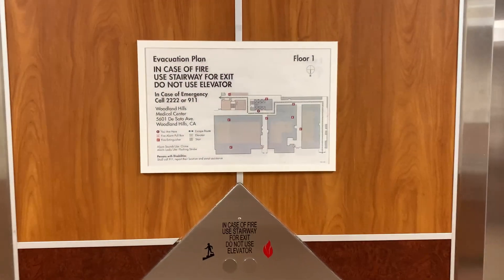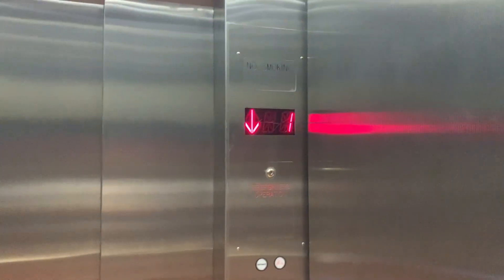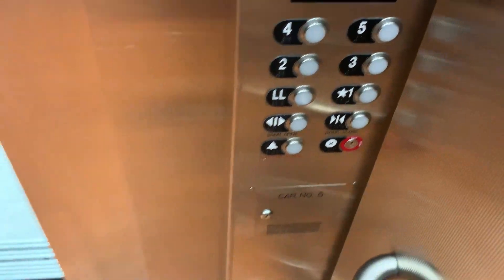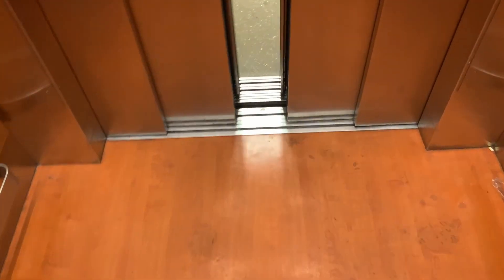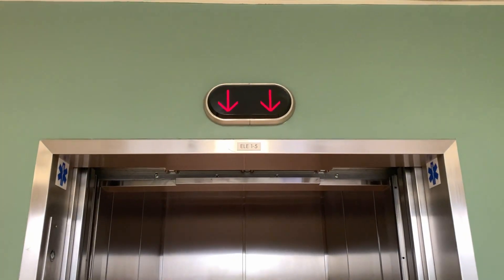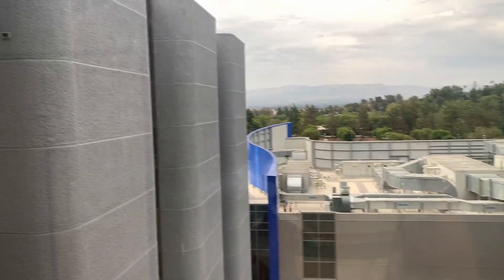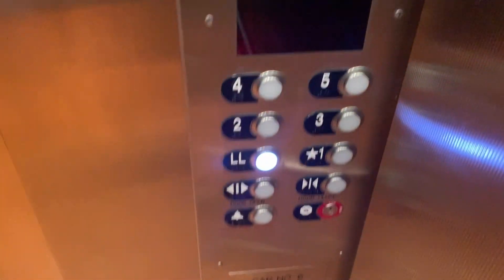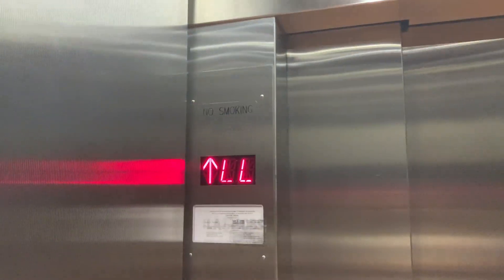Narrow COPs! Modded Dover Traction Elevators (Bank 1) - Kaiser Permanente - Woodland Hills, CA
I don't know if this is really bank 1 or if it's supposed to be building 1 but it's down a hallway near the pharmacy, and there are more elevators in the same building behind these.

Date Recorded: July 23rd, 2023
Location: 5601 De Soto Ave
Brand: Dover (ERM mod)
Fixtures: ERM (formerly Traditional)
Machine Type: Traction
Year/Month Installed: (unknown)
Video Number: 0048
Ride Quality Rating: B
Coolness Rating: D+